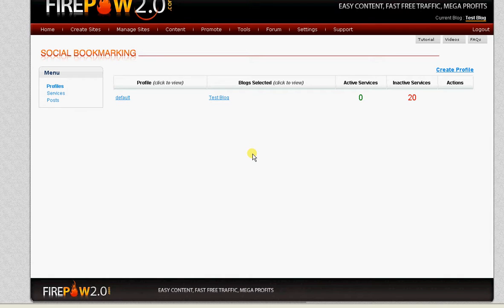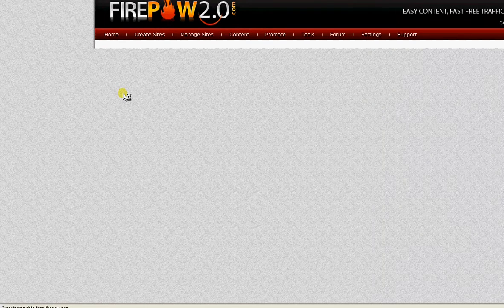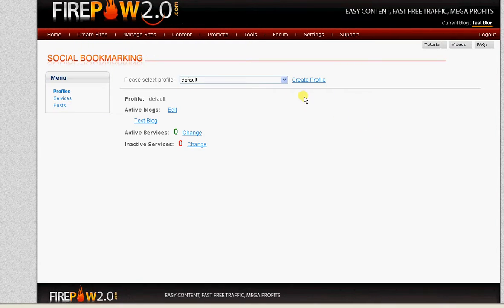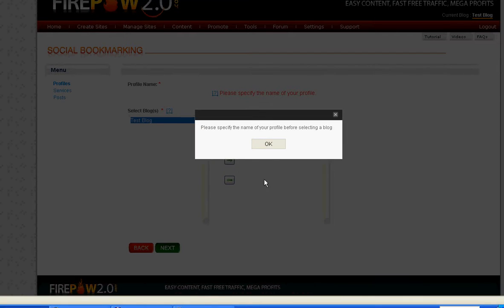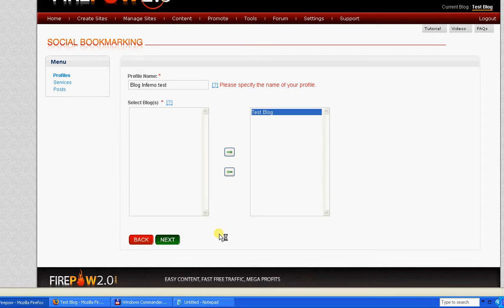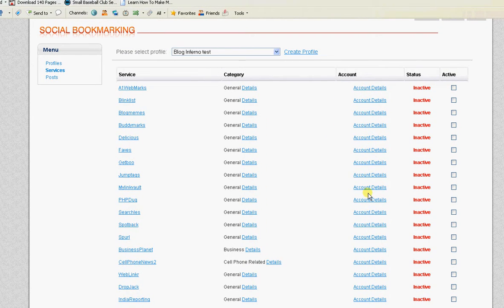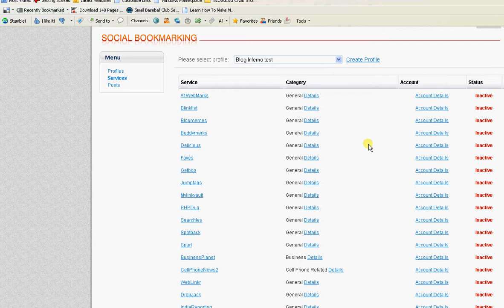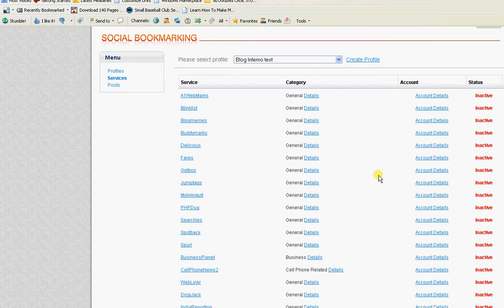Social Bookmarking Software 4 Blogs - Fast Traffic From Hottest Sites Online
get instant traffic from some of THE hottest sites online with firepow 2.0.

Awesome automatic or manual social bookmarking software for linking your inner pages and getting a better PR from google.

To start using firepow 2.0 social bookmarking software go and follow the instructions to get free one on one coaching with firepow blogging expert and internet marketer making $20,000.00 per month as a niche blogger in her spare time.